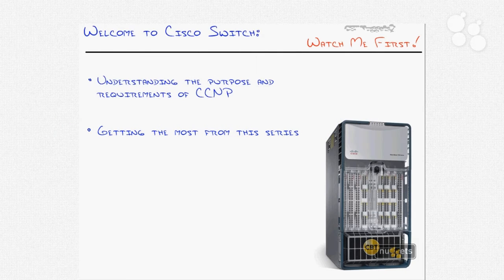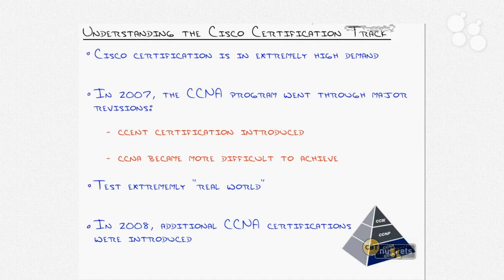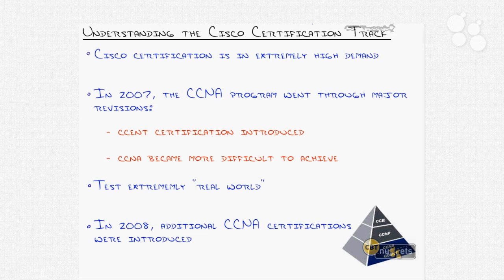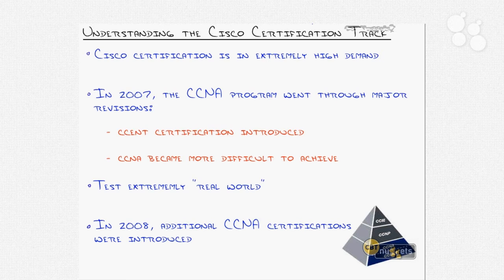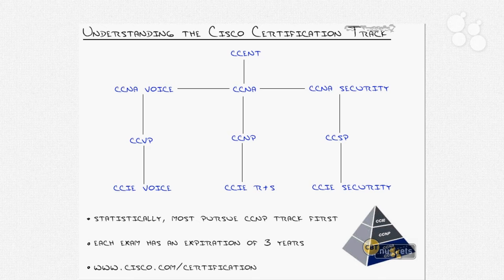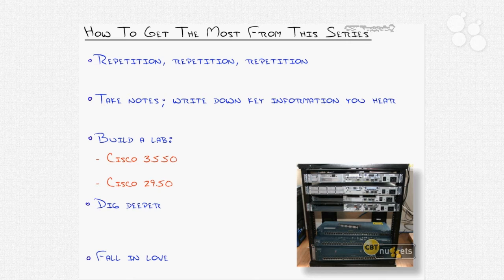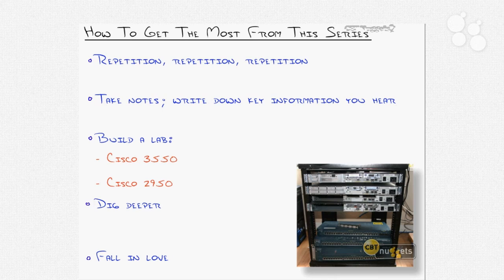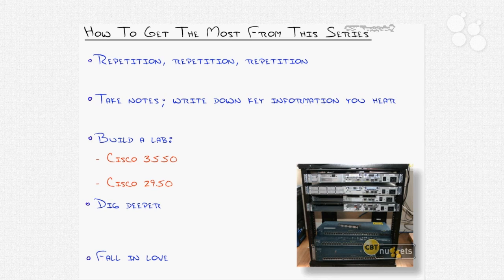Introductory Nugget: Cisco CCNP SWITCH 642-813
Jeremy Cioara explains the updates to the Cisco certification program (specifically CCNP) and the topics that comprise the blended Cisco BCMSN / Cisco SWITCH series.